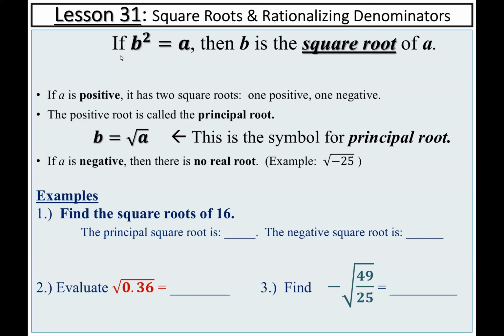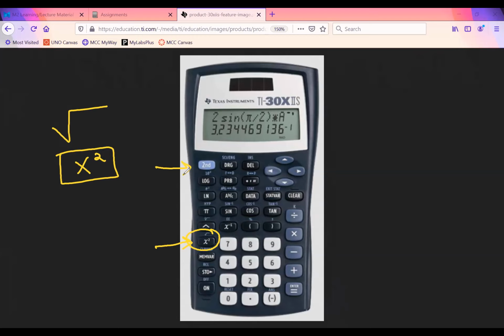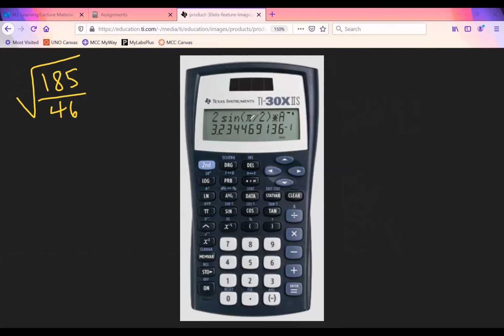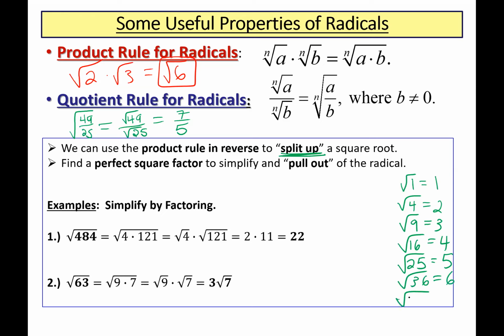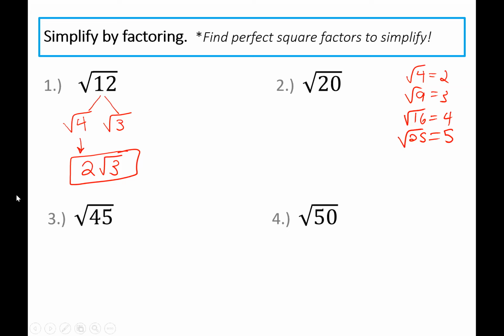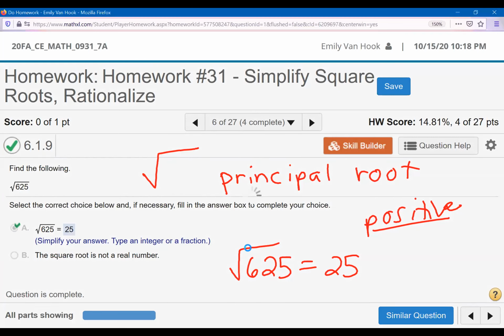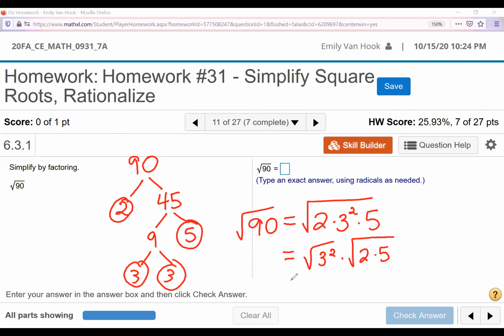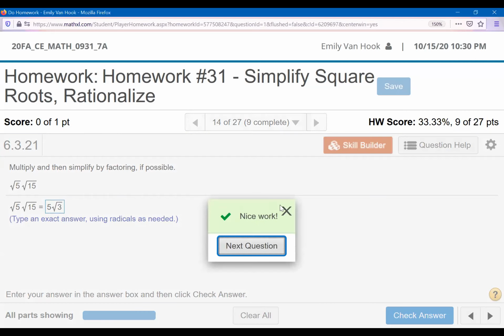Simplify Square Roots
Intermediate Algebra lesson on simplifying square roots. We simplify square roots using a calculator to give rounded decimal answers, and then we simplify by factoring to give exact answers.